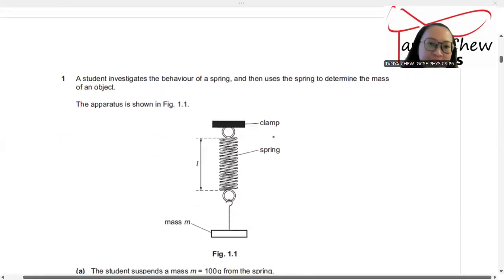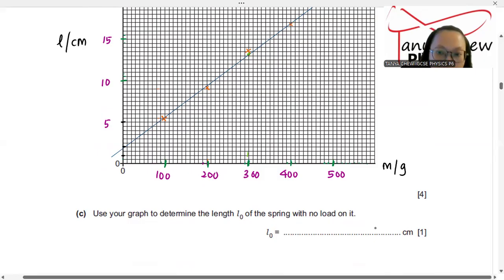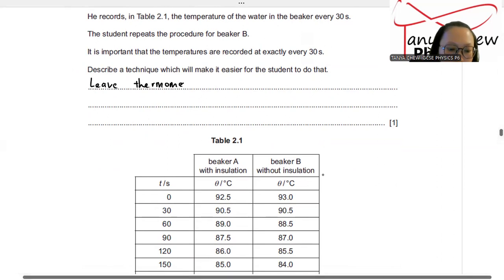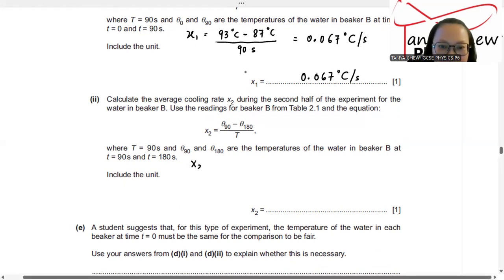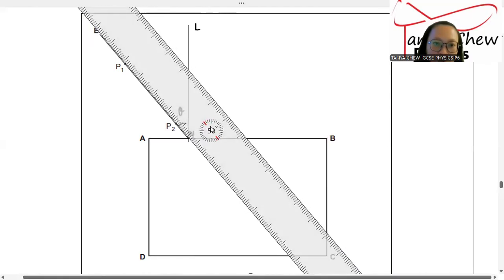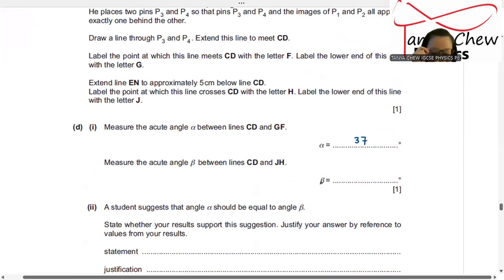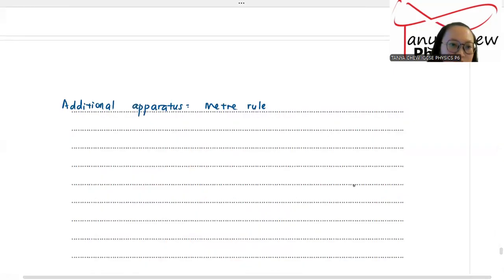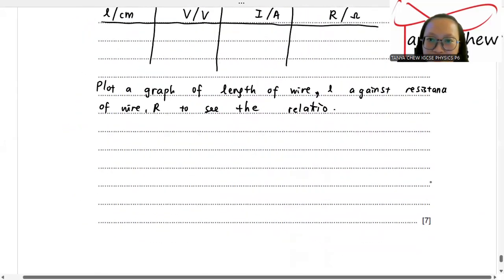IGCSE Physics 0625 Paper 6 | Complete Walkthrough | Feb/March 2025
🔥 Struggling with IGCSE Physics Paper 6 (0625)?
This video is your full walkthrough of the Feb/March 2025 P62 paper — perfect for last-minute revision and deep understanding of practical exam skills!
🎯 What’s inside:
✅ Full question-by-question breakdown of P62
✅ Planning, describing & analysing experiments
✅ How to draw graphs, calculate gradients
✅ Common mistakes & how to avoid losing marks
✅ Safety precautions & improvements explained

Whether you're aiming for an A* or just trying to pass, this video will help you enter the exam with clarity and confidence 💯
📅 Let me know your exam date & I’ll share a tip just for you!

👩‍🏫 Hosted by Tanya Chew — Physics tutor & YouTuber